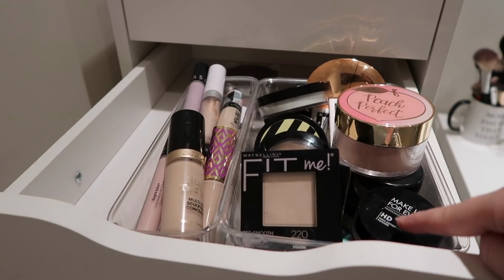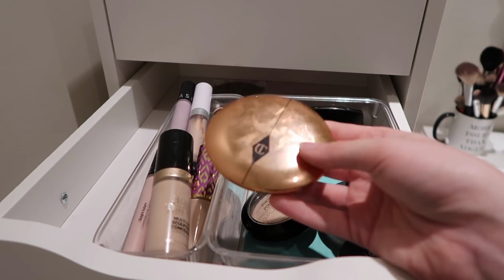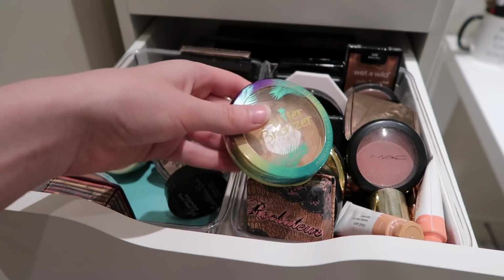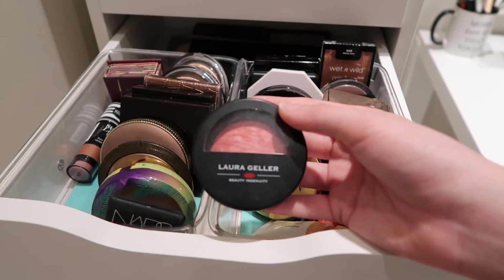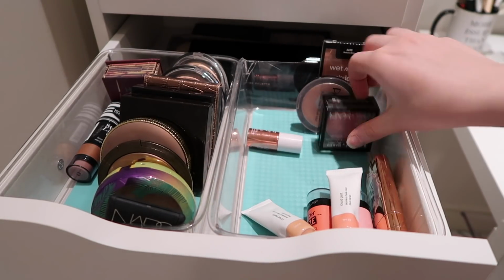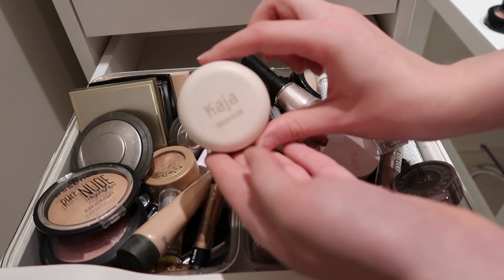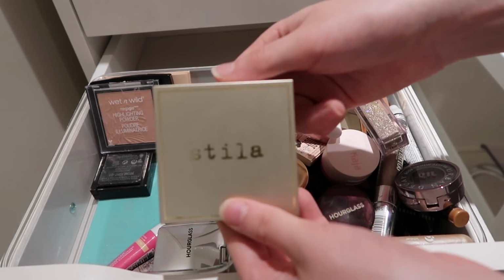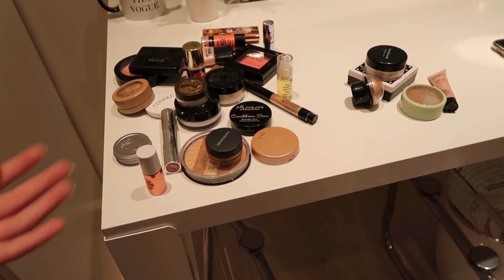Makeup Declutter 2019! Bronzer, Blush, Highlight, Powder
Today we are going through my Makeup Collection and decluttering my blushes, bronzers, highlighter, and face powders in the second part of my Makeup Declutter 2019! Bronzer, Blush, Highlighter, Powder. I either keep products like Too Faced Chocolate Soleil Bronzer and the Kaja Mochi Glow Bouncy Highlighter, throw away (aka recycle/repurpose) products that cannot be used like the Benefit Face Powder, or giveaway products like the Makeup Forever HD Powder and the Tarte Amazonian Clay Blush.
I hope you enjoyed the video! I am so thankful for each and every one of your support! Love you guys!

FAIR USE COPYRIGHT DISCLAIMER: The footage and/or images used in this video fall under section 107 of the Copyright Act of 1976, allowance is made for “fair use” for purposes such as criticism, comment, news reporting, teaching, scholarship, education and research.